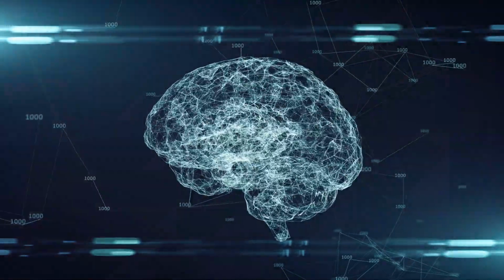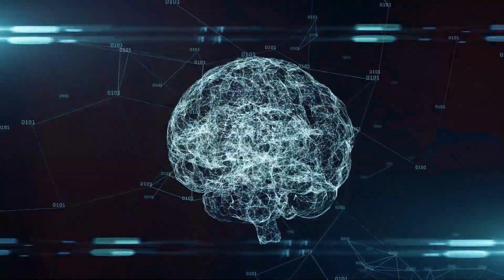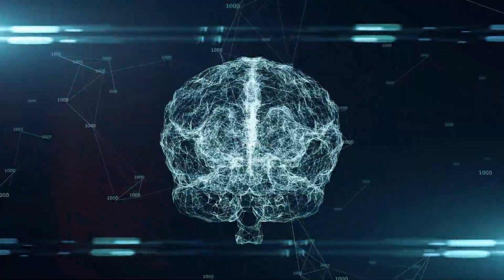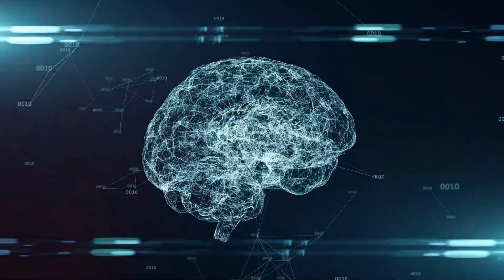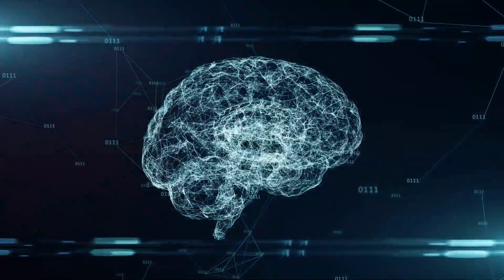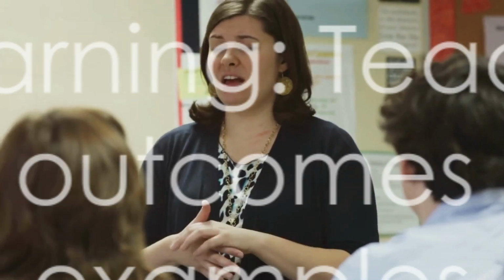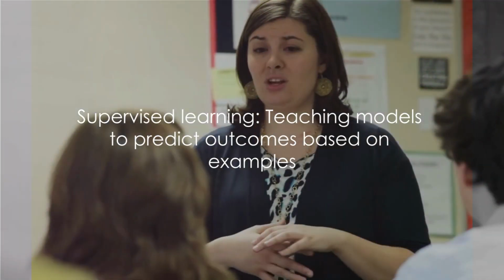How AI Works The Basics of Machine Learning Part 6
Welcome to Part 6 of our AI-Waves Channel series, "How AI Works: The Basics of Machine Learning," where we peel back the layers and explore the fundamental concepts that make AI tick. Join our host, Maurice, as he guides you through the fascinating world of machine learning, the powerful set of techniques that allow computers to learn from data and improve their performance over time.
In this episode, we cover:

The three main types of machine learning: supervised learning, unsupervised learning, and reinforcement learning
Real-world examples of machine learning in action across various industries

Through 10 captivating examples, ranging from image recognition and natural language processing to recommender systems, autonomous vehicles, and creative applications, we showcase the diverse and transformative impact of machine learning on our daily lives and across sectors.
Whether you're an AI enthusiast, a tech professional looking to expand your knowledge, or simply curious about the inner workings of AI, this video will provide you with a solid foundation in machine learning concepts and their practical applications.
We value your engagement and look forward to fostering an informative and engaging discussion within our community.
If you're new to the AI-Waves Channel, we recommend checking out our previous videos to gain insights into the history and evolution of AI, as well as the ethical considerations surrounding this transformative technology.
Thank you for being a part of the AI-Waves community. Together, let's continue to demystify AI and harness its potential for good!